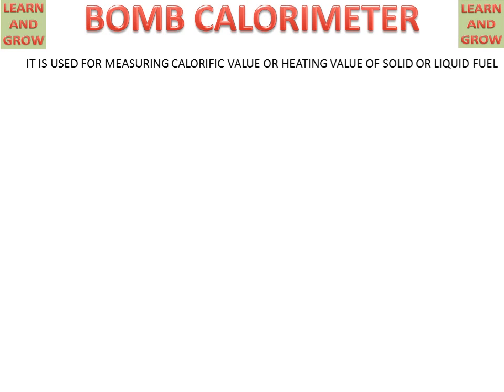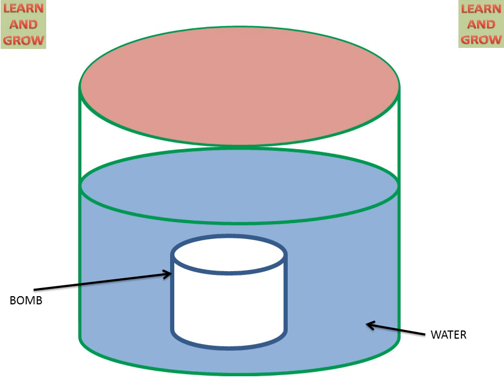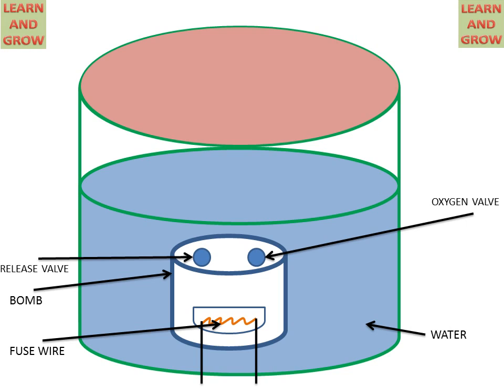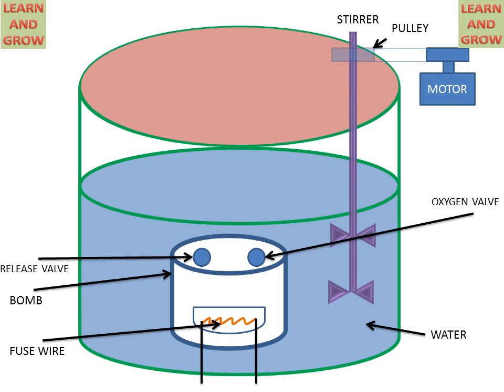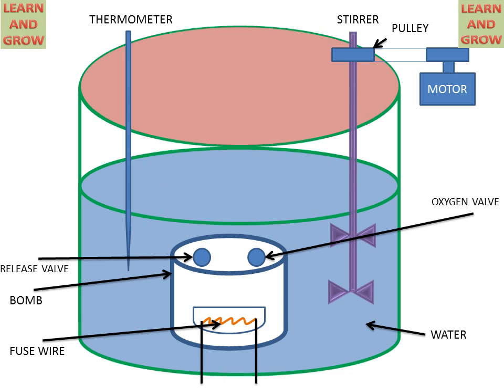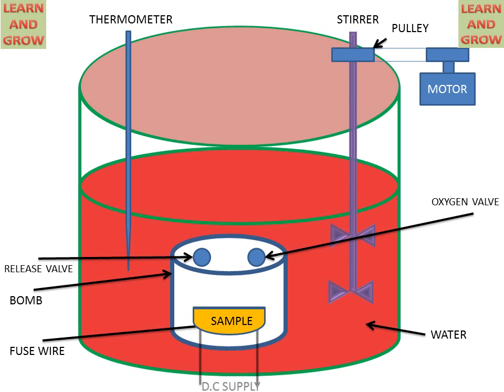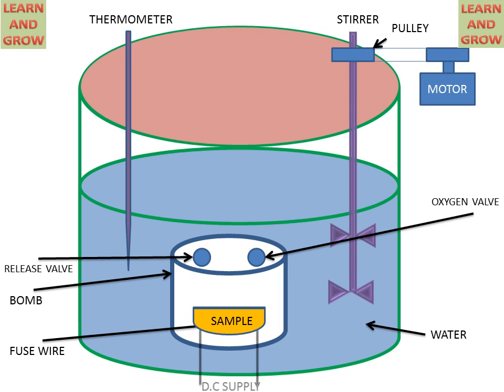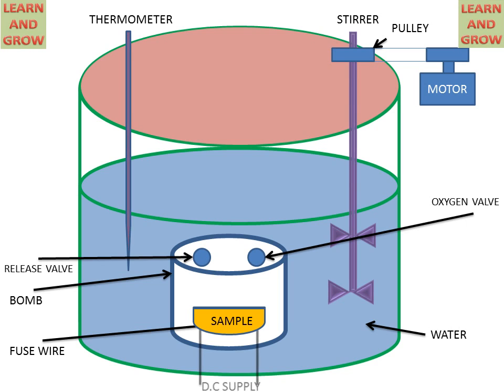Bomb Calorimeter (Working And Parts)